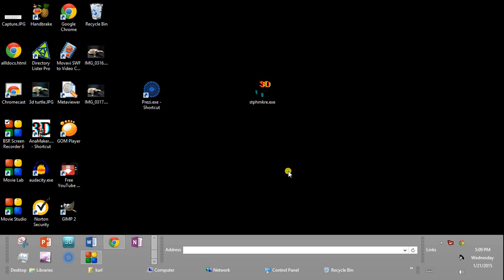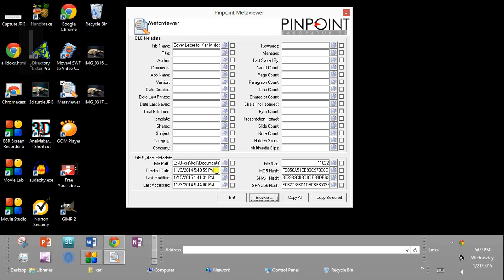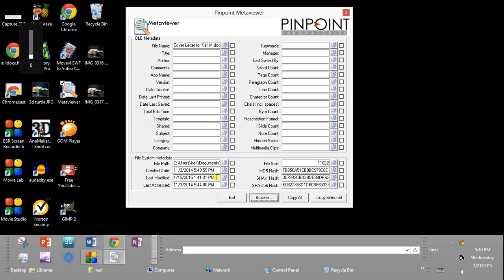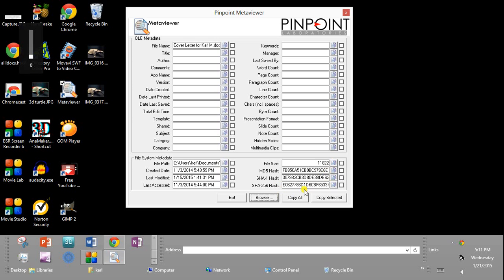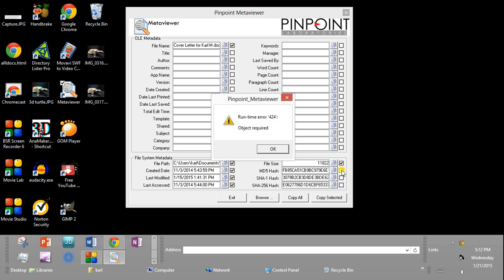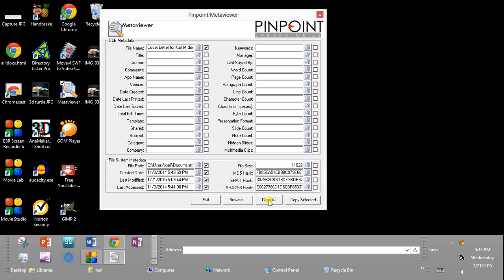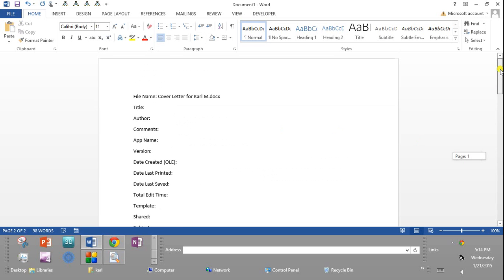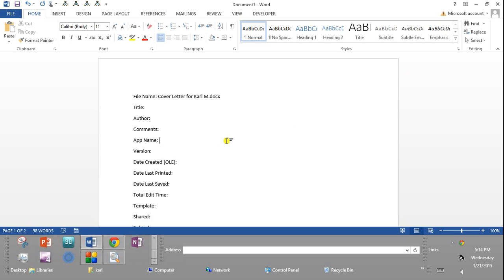how to use metadata viewer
Useful program for inspecting the hidden data in files called metadata